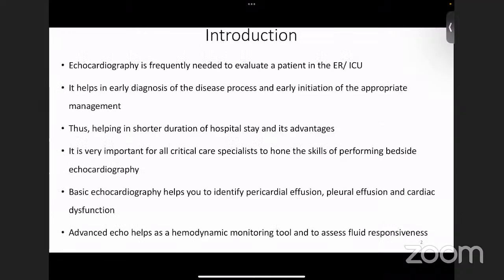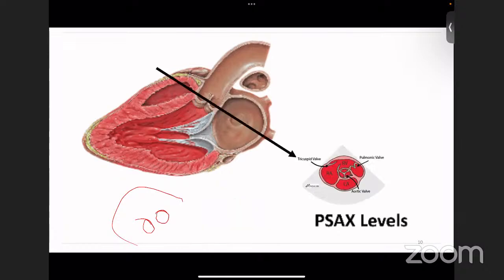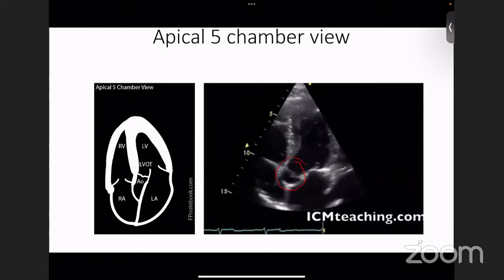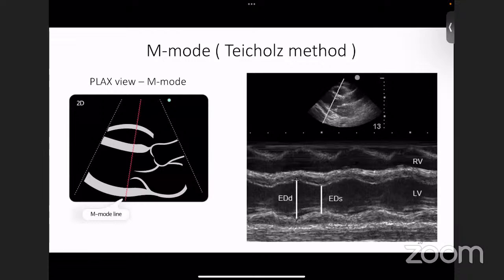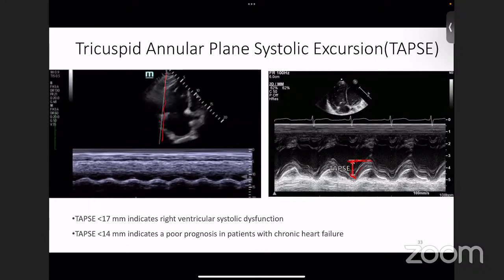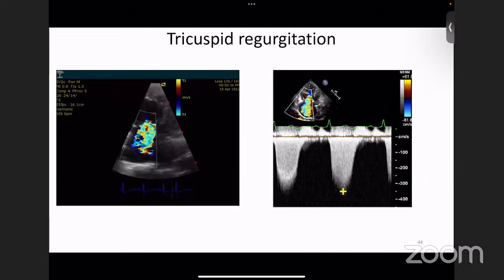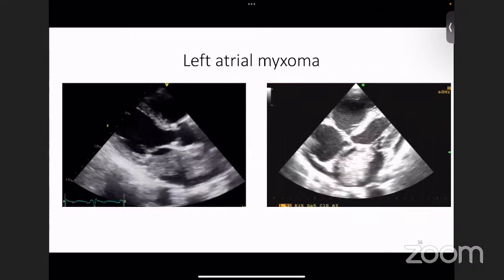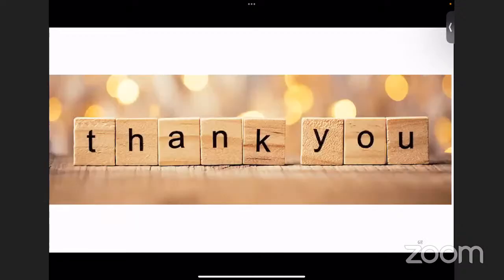ECHOCARDIOGRAPHY FOR INTENSIVISTS